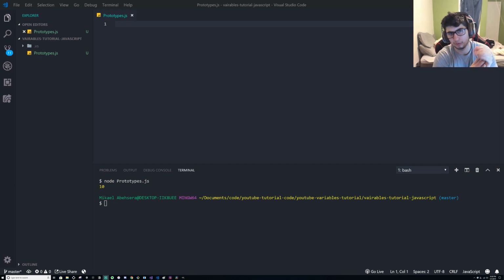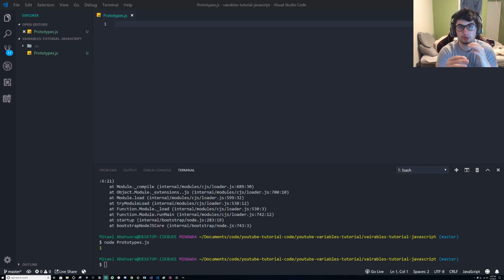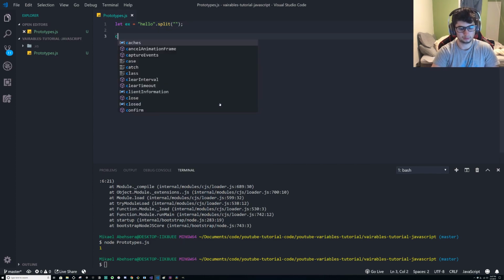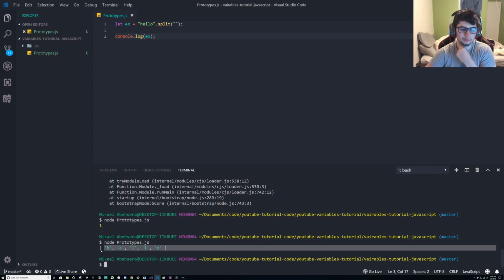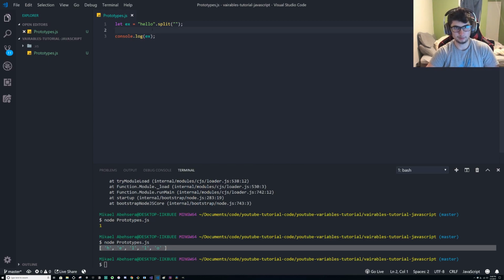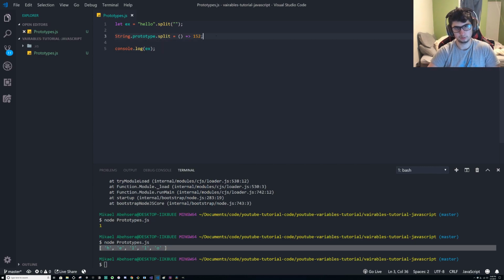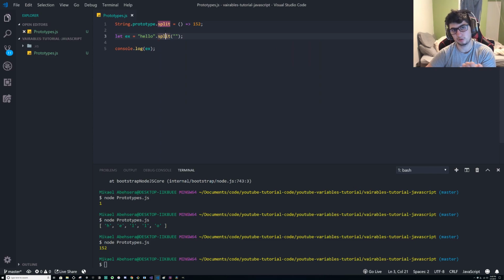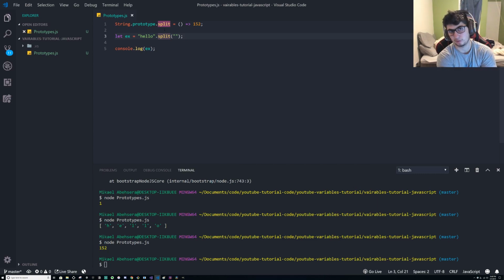PROTOTYPES IN JAVASCRIPT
In this video, I do a small overview of prototypes in javascript. If you want a more in-depth video, please let me know.